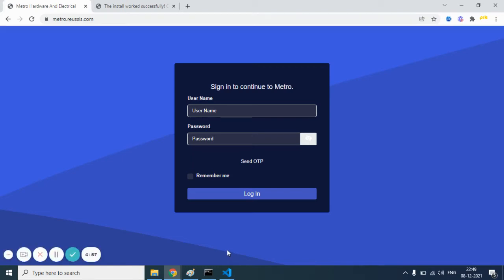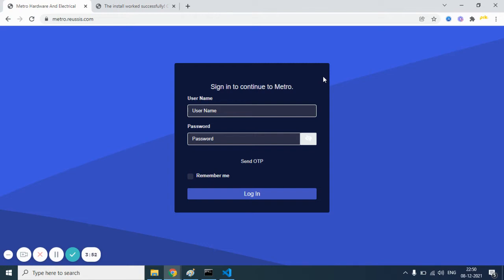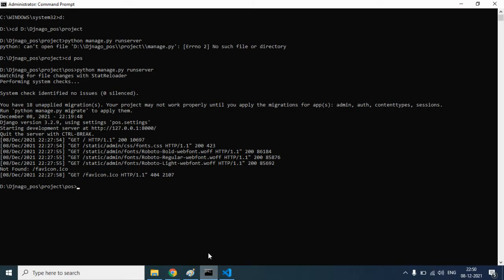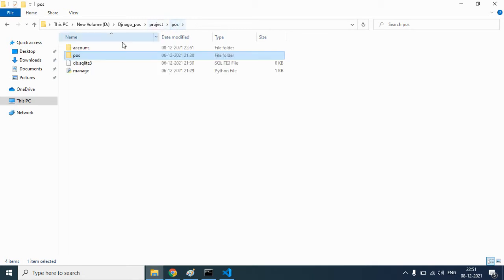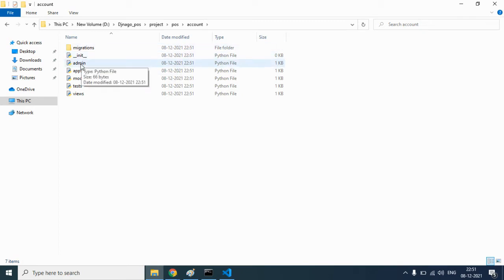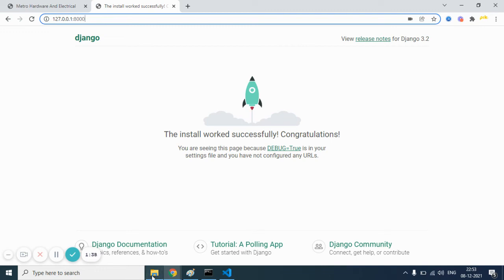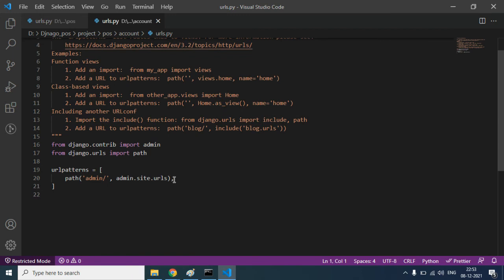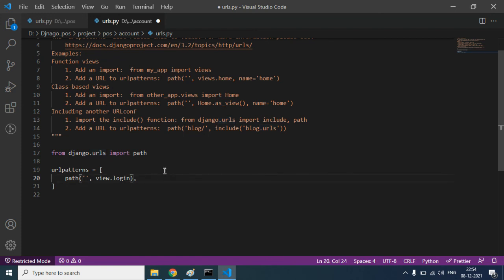Python Django Live projects for beginners ( Django Tutorial ) : # 3 start account module